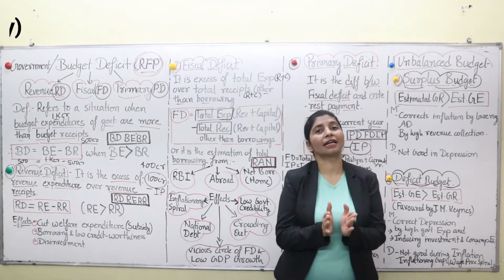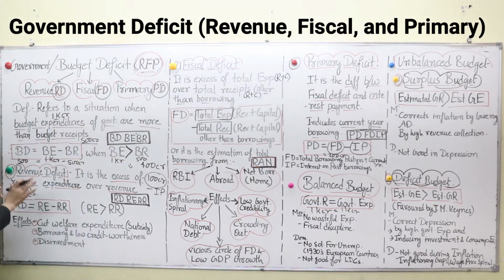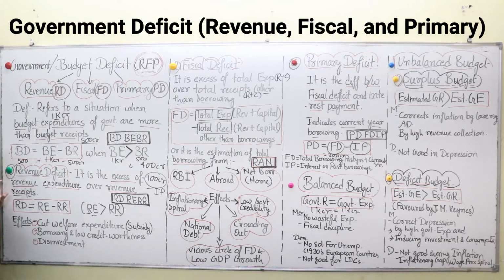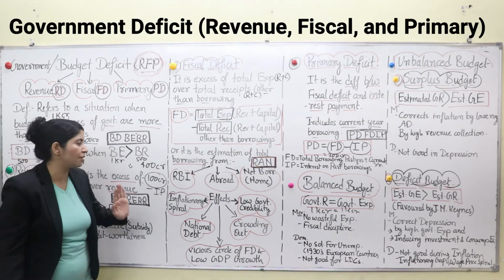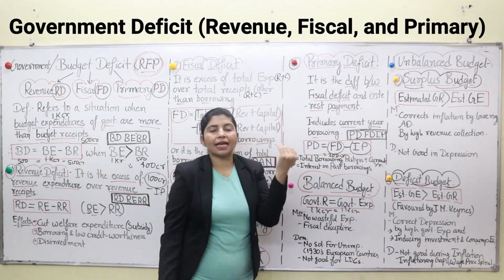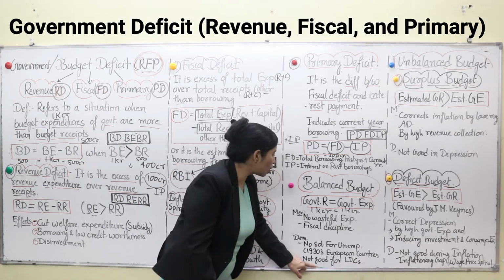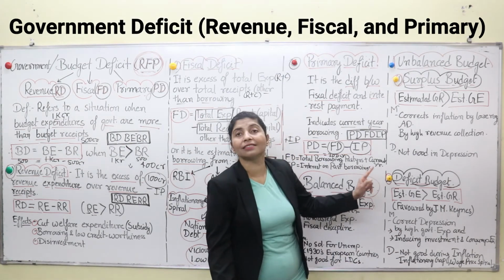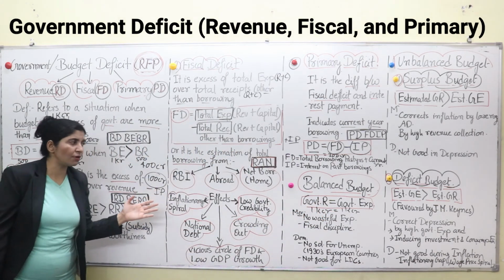Government Budget and the Economy | macroeconomics | Hindi | Class 12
Topic covers
Budget deficit
Revenue deficit
Fiscal deficit
Primary deficit
surplus and deficit budget